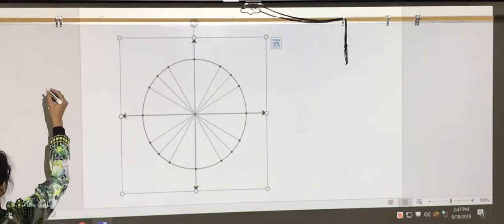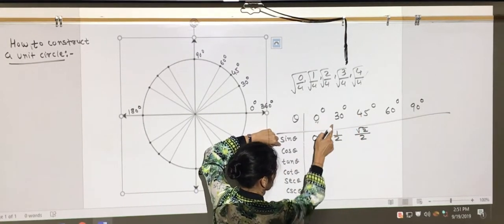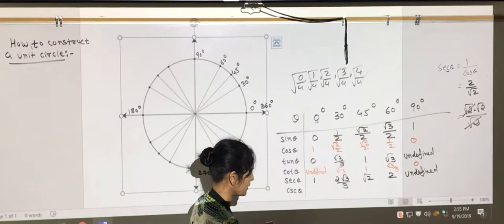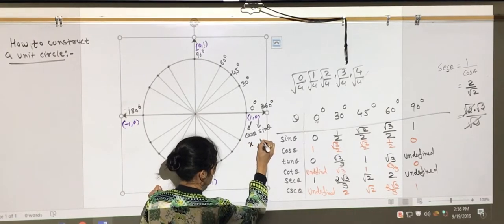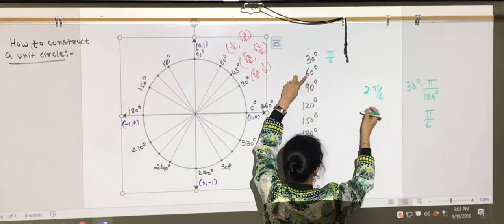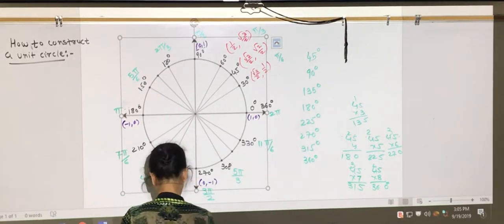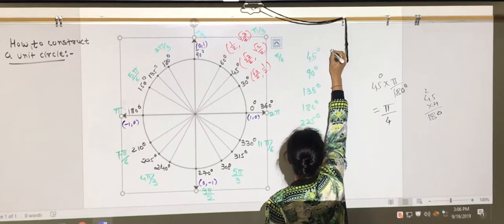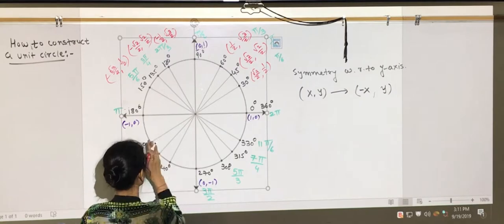Unit Circle - Professor Wells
How to create a unit circle from Professor Wells